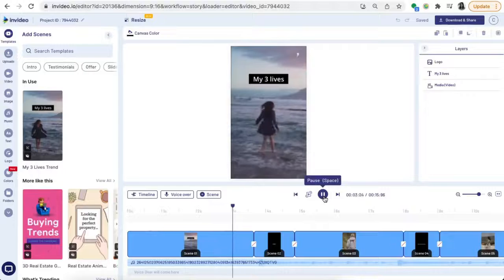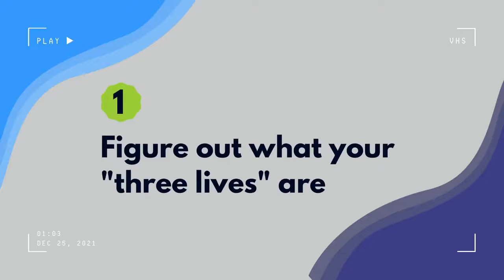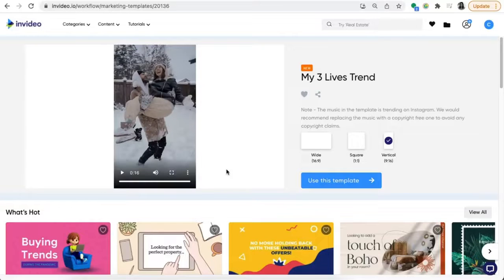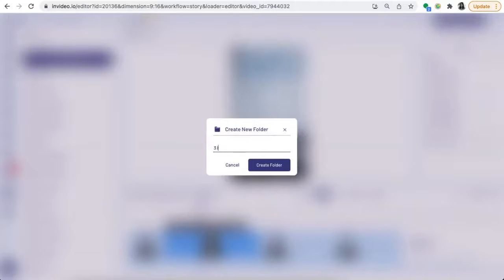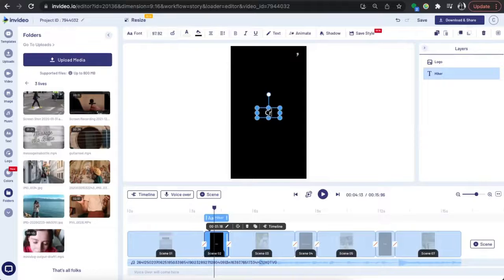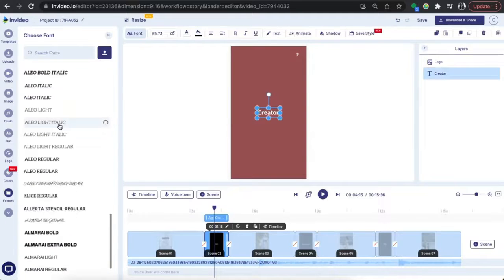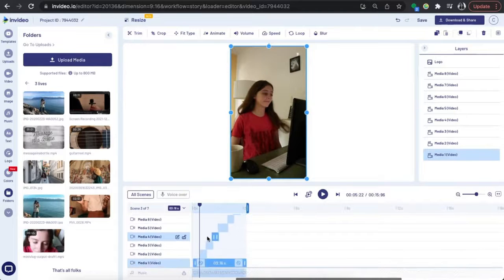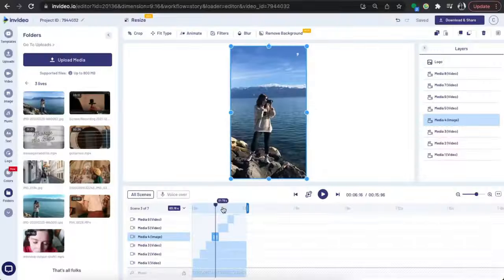InVideo... How To "My 3 Lives" TikTok Trend? InVideo TikTok Template Tutorial... Viral TikTok Trend!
What is InVideo?

The mission of InVideo is to re-invent video creation and make it accessible to the world ultimately. We firmly believe that the future of video creation is in the browser, collaborative and easy, across devices.

Make Professional Videos in 5 Minutes! It's Easy and Free! 5,000+ templates. Stock videos, photos, & music. Fully customizable...

Over 5,000 Templates Covering Every Industry. Create stunning videos in under 5 minutes with thousands of pre-made templates. We have got you covered with over 5,000 templates covering a wide range of industries. Or make something completely custom.

Automatically Convert Text to Videos. Convert an article into an engaging video with just one click using our text-to-video tool. A natural sounding voice reads out the words, and images are automatically selected to match the text.

Complete Control & Flexibility. With our easy to use platform, you can drag and drop, upload pictures and videos, add music, and add text. Our platform works across all languages!

InVideo's flexible timeline and drag & drop editor further enhance the user journey of making professional videos within minutes on the browser.

Customer feedback is key to the way the product is shaping up every day. We're only and only building for the end user, who makes videos for a living. In a nutshell, anybody can make scroll-stopping videos with InVideo.
With 7M+ users from 195+ countries who have made millions of videos in 75+ foreign languages on InVideo, we look forward to the road ahead.

Product Package Details

Free License - $0/free forever
✅ InVideo Watermark
✅ 5000+ Video Templates
✅ 3M+ Standard Media Library
✅ Automated Text to Speech
✅ 15min video duration per video
✅ Resolution 720
✅ Make Videos in Any Language
✅ Social Media Calendar
✅ Unlimited Team Members
✅ Team Sharing
✅ Shareable Link
✅ Branding Presets
✅ Intros
✅ Outros
✅ Cloud Storage 1GB

Business License - $18/monthly or $180/annually
✅ No watermark on videos
✅ Everything in free plan
✅ 10 iStock media per month
✅ 1M+ Premium Media
✅ 60 video exports per month
✅ Unlock Filmr Pro
✅ Resolution 1080
✅ Remove Background Images - 20/month
✅ Reseller Rights
✅ Social Media Calendar
✅ Unlimited Team Members
✅ Team Sharing
✅ Shareable Link
✅ Branding Presets
✅ Intros
✅ Outros
✅ Cloud Storage 10GB
✅ Priority Support

Unlimited License - $30/monthly or $360/annually
✅ 120 iStock media per month
✅ 1M+ Premium Media
✅ Unlimited video exports/month
✅ Unlock Filmr Pro
✅ Resolution 1080
✅ Remove Background Images - 40/month
✅ Reseller Rights
✅ Social Media Calendar
✅ Unlimited Team Members
✅ Team Sharing
✅ Shareable Link
✅ Branding Presets
✅ Intros
✅ Outros
✅ Cloud Storage 100GB
✅ Priority Support